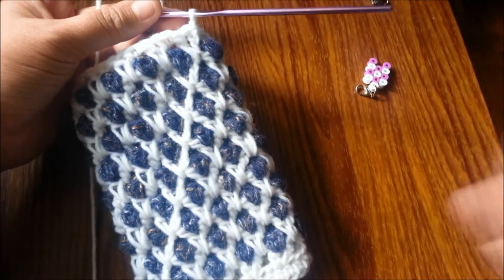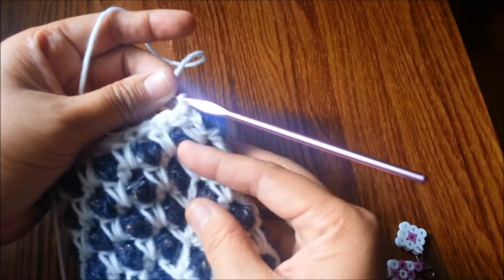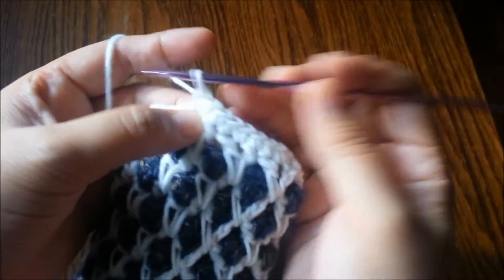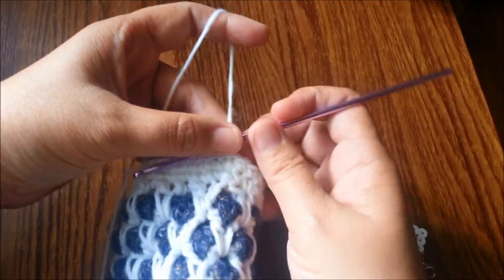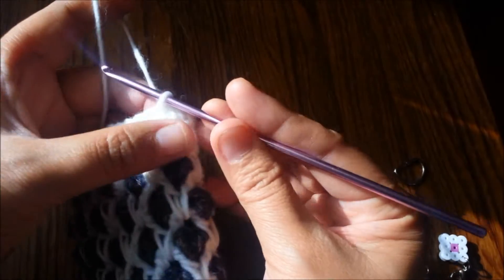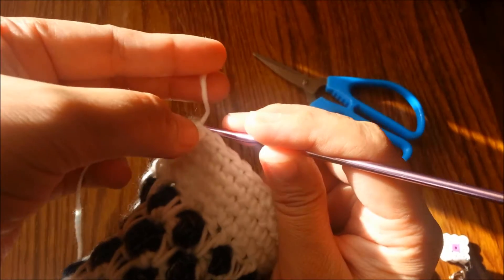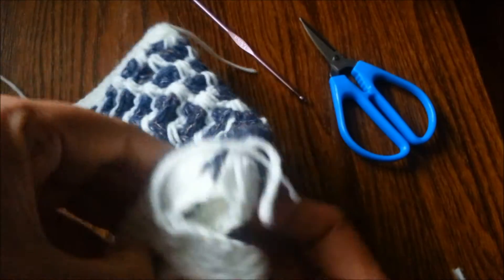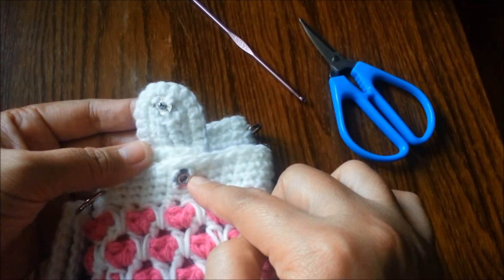How to Crochet Wrist Strap for the Phone Pouch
This video shows how to make the strap and the lock of the phone pouch. It is beginner friendly and easy to follow.